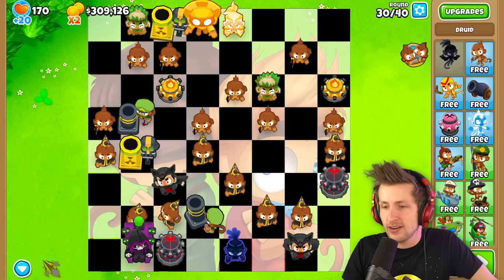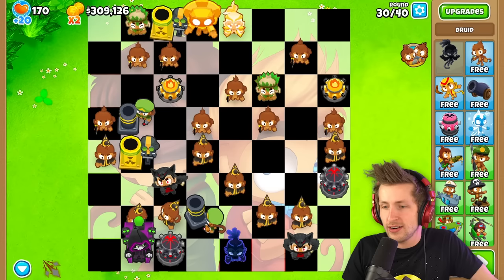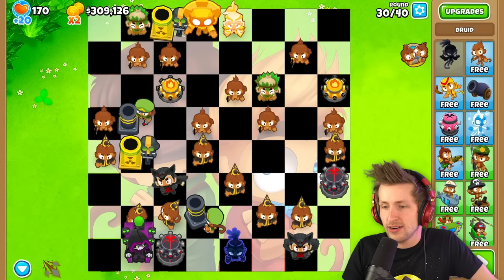We modded Chess into BTD 6.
Chess, a centuries old strategy game where thinking ahead is of upmost importance. Sabre and Tewtiy have some experience with that! They think ahead all the time in Btd 6. So they will find out if this chess thing is something for them!